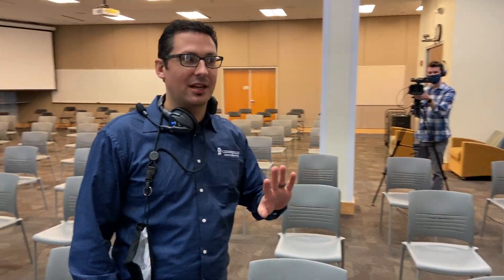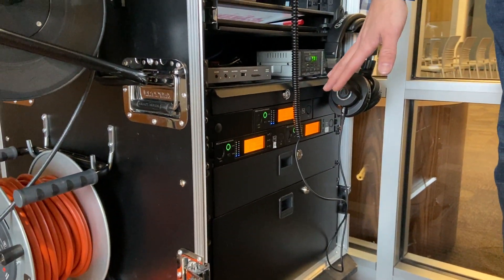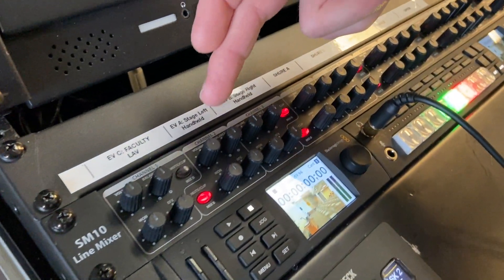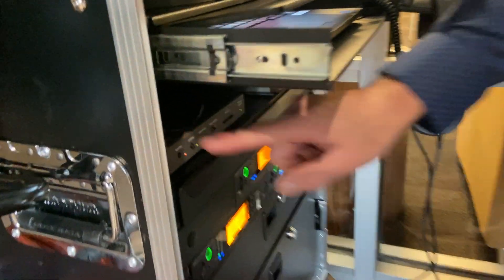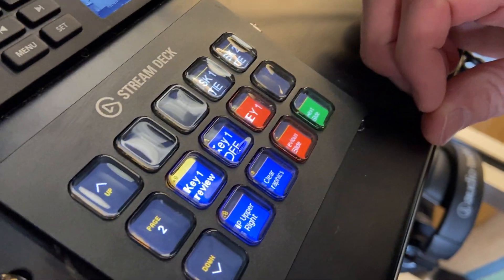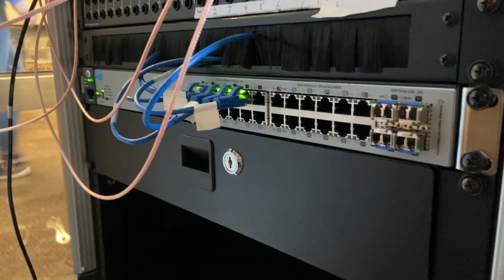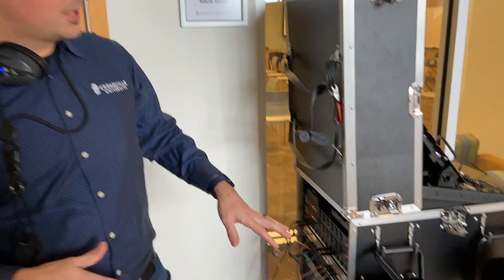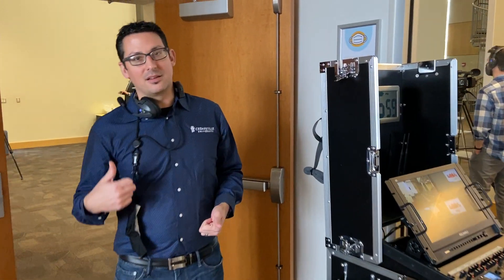Livestream Video Cart Walkthrough – 2 Camera Conference Event Setup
This is a quick walkthrough of our video cart we use on our University campus. It's perfect for quickset up and tear down. Everything is rack mounted and adaptable using patch panels for HDMI, SDI, TRS 1/4", and Ethernet. We use this for small and large livestreams. This is a simple event more complex events will be shared in the future.